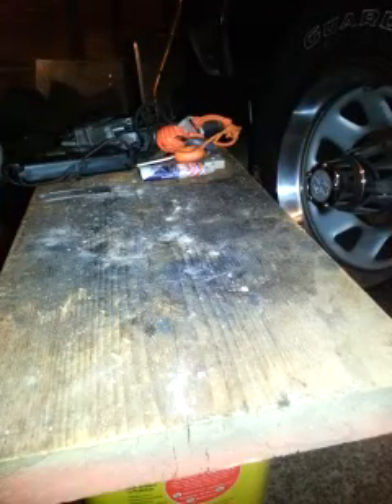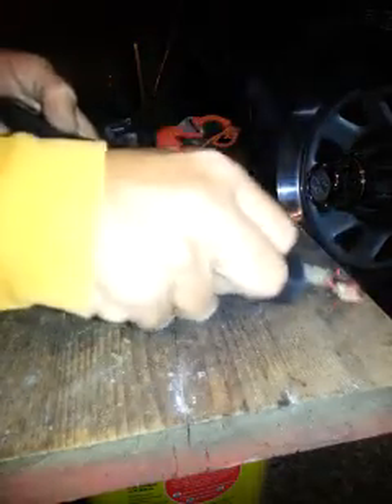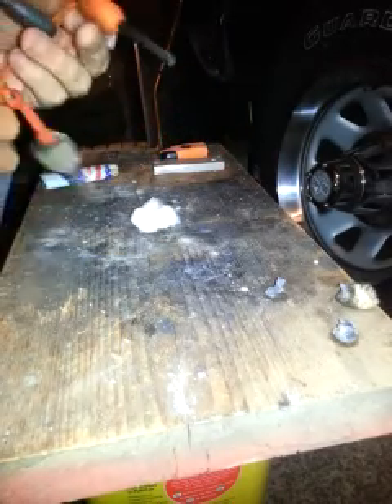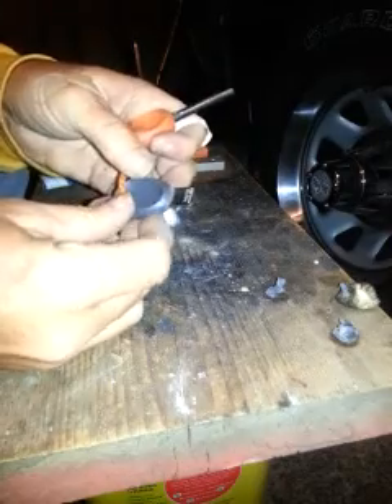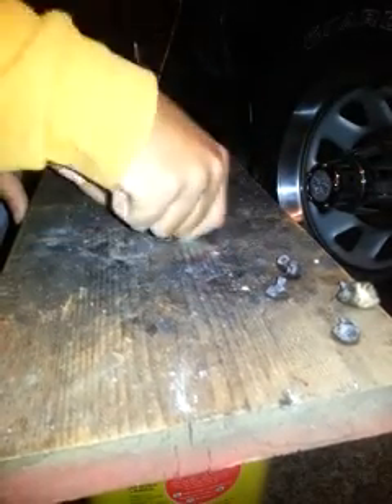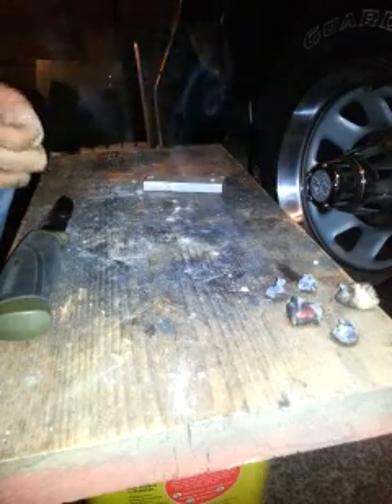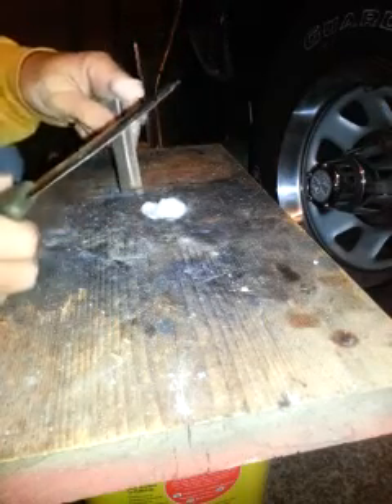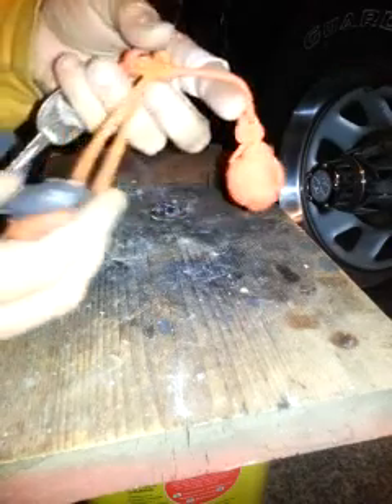My fire starters review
The fire starters that I used light my fire many ultimate survival technologies Strikeforce the Sparky a Coghlan's and an old Bic lighter